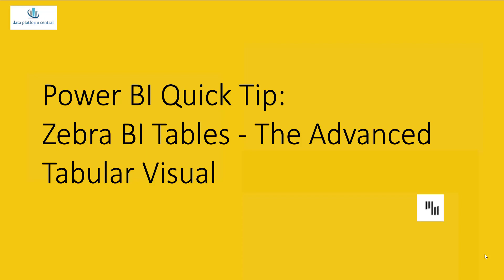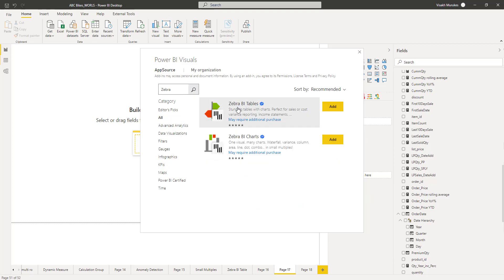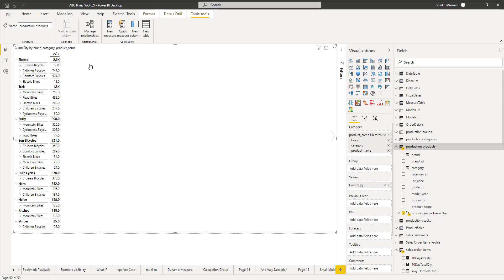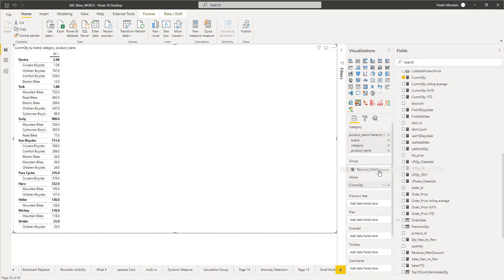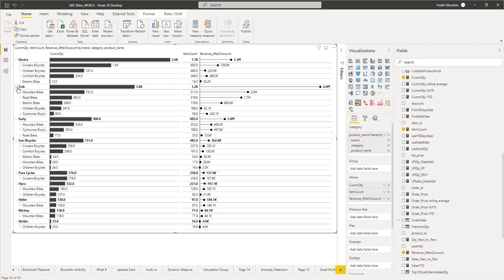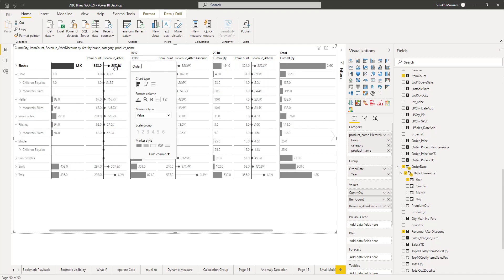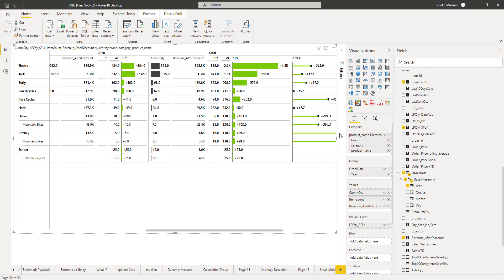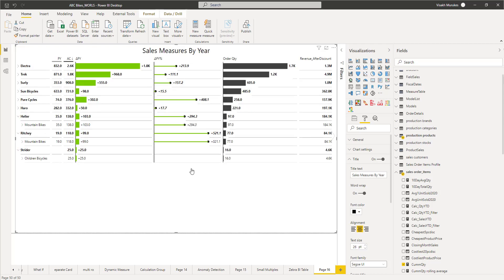Power BI Quick Tip: ​Zebra BI Tables - The Advanced Tabular Visual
This video shows a quick demonstration on how Zebra BI tables visual can be used within Power BI for a typical scenario. The Zebra BI visuals are officially supported within Power BI from Feb 2021 update onwards. The trial license key can be obtained from Zebra BI site and applied within Power BI to start using the visuals.